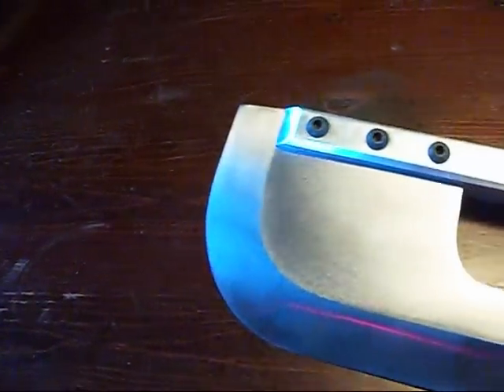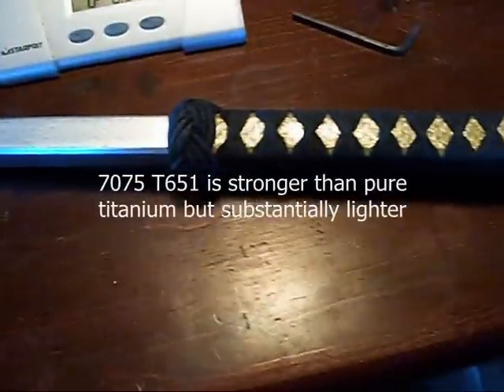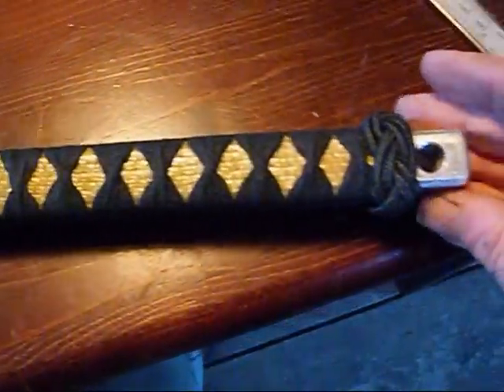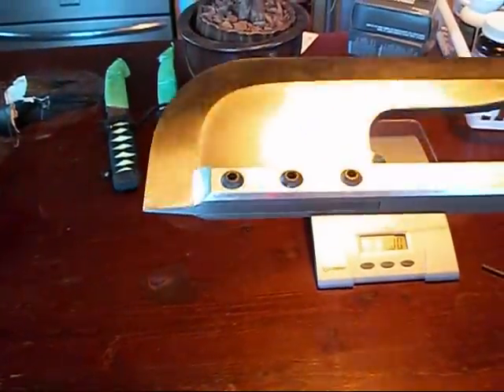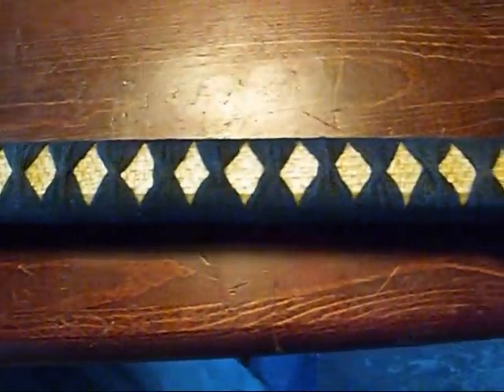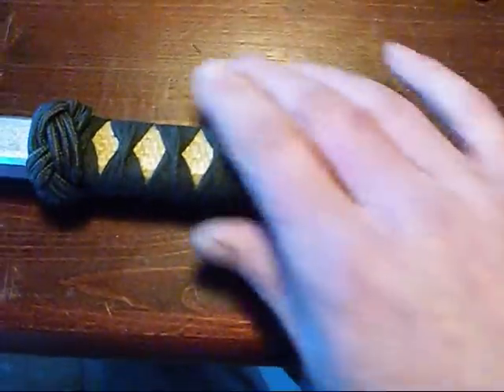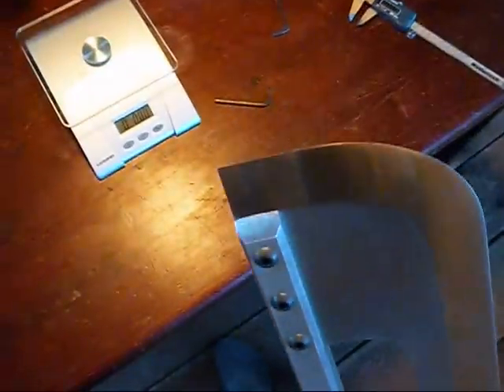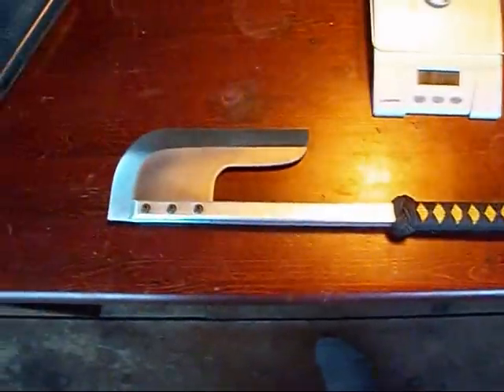zombaxe.wmv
video tour of zombie ax